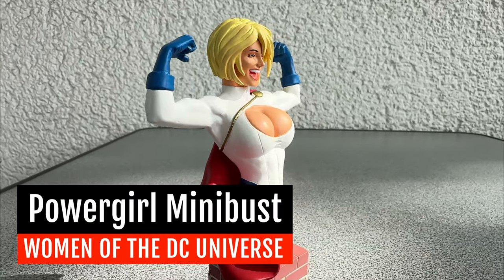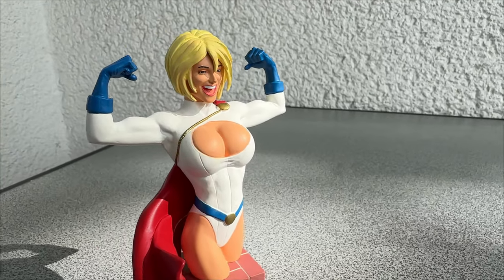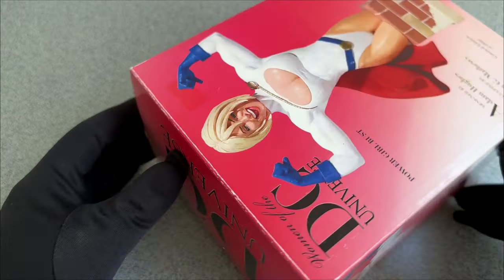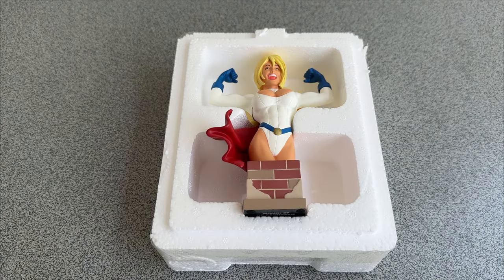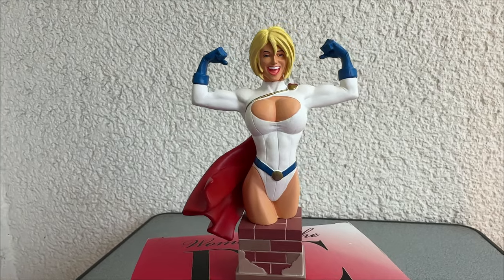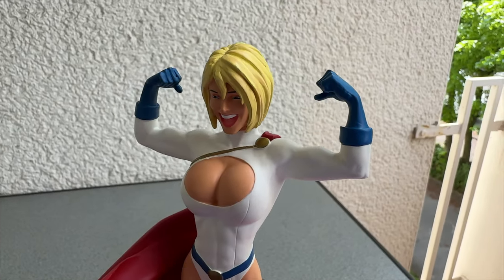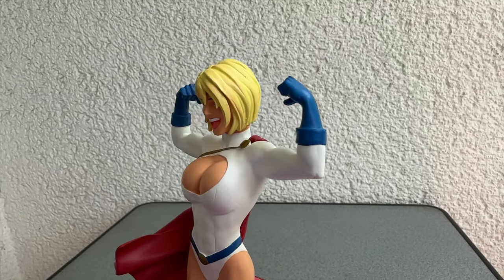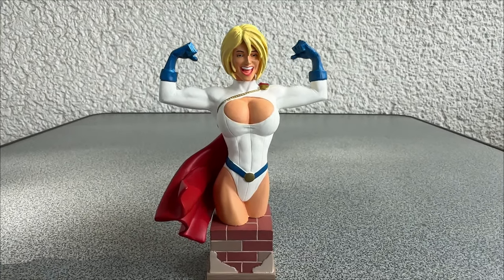DC Comics Powergirl Mini Bust by Adam Hughs - Women of the DC Universe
Greetings Travellers of the Internet!

Once again I have a little mini bust I want to show you.
The amazing, spectacular Powergirl from the series Women of the DC Universe.
I found this figure of Powergirl at the latest Comic-Con in my hometown. And I can't wait to show it to you.
This little gem is limited to only 6000 pieces and it was created by Adam Hughes and John Mathews.